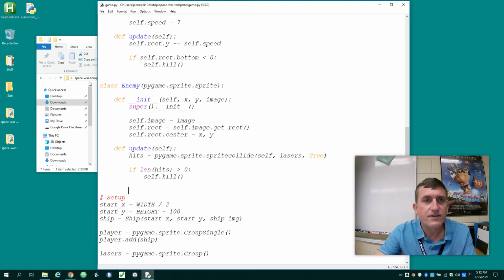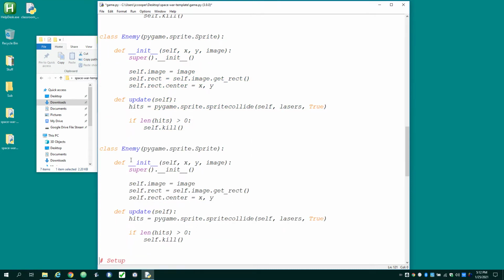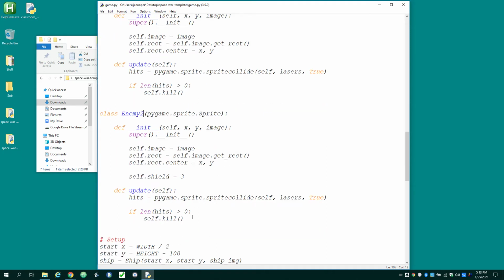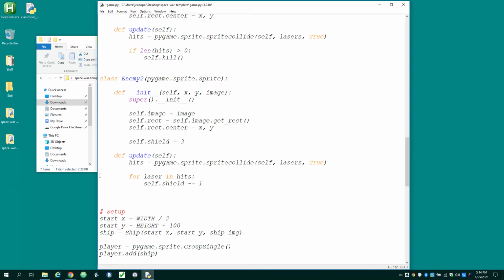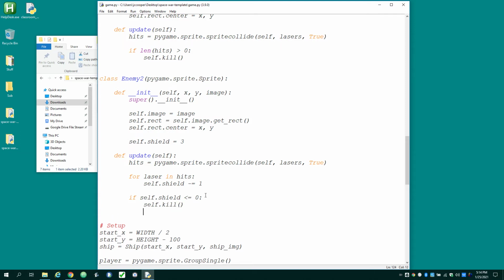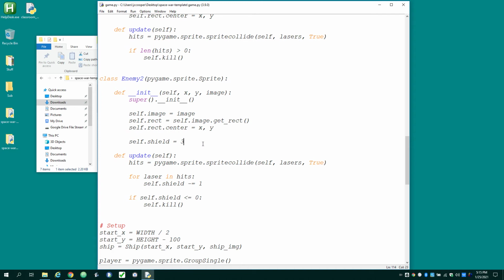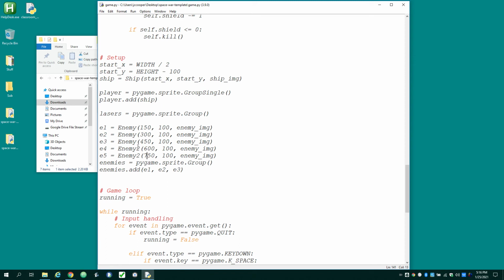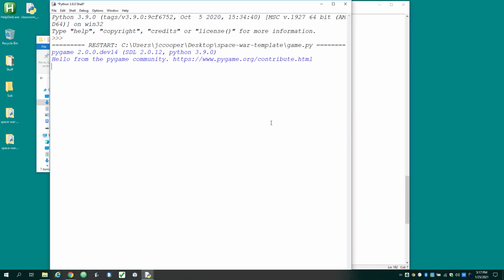5b. Harder Enemies